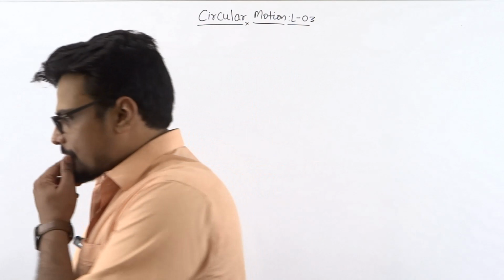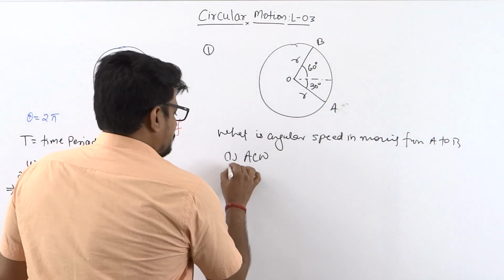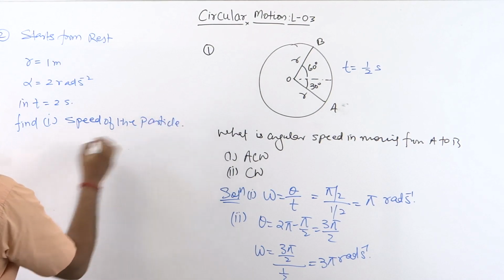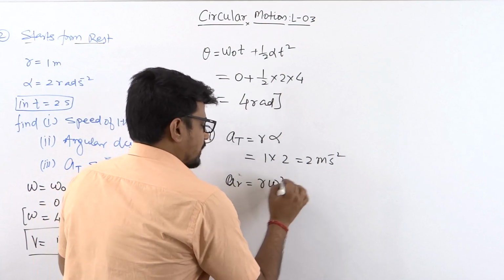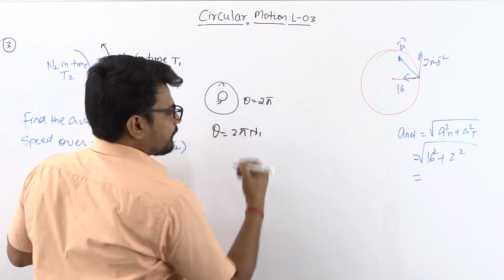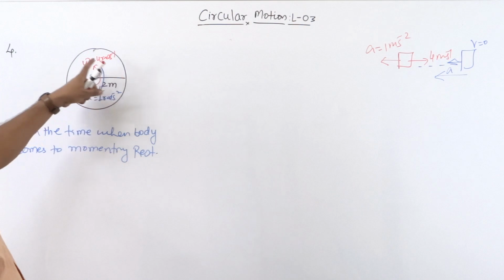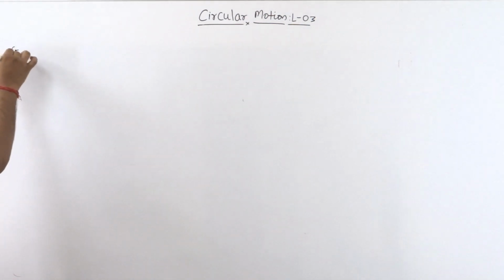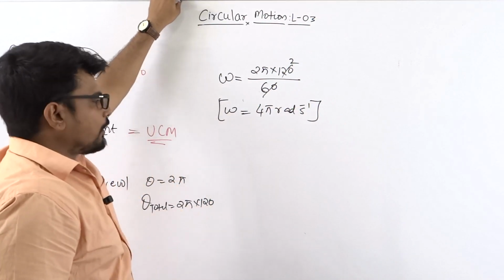Practice Problems on Circular Motion class 11: L-03 || Physics Safari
motion jeemains jee | Physics Safari

In this video, we'll be discussing problems that involves the concepts of tangential and centripetal acceleration. ,Angular velocity and angular displacement  We'll be focusing on how these concepts relate to circular motion.

If you're new to circular motion, or just want to brush up on your understanding, this video is for you! By the end, you'll be able to understand the concepts of tangential and centripetal acceleration, and how they relate to circular motion.

Will discuss some nice problems on this concept in the next video lesson
It's more  like introduction and hence it becomes very important to watch this till end.
Here are the link of previous videos,

Circular Motion,
Uniform Circular motion,
Tangential acceleration,
normal acceleration,
centripetal acceleration,
radial acceleration,
Curvilinear motion,
centripetal force,
mv square by r,
Trick Jee, neet,
How to find center of mass ,
How to find Center of Gravity Trick,
System of particle and center of mass,
discrete mass system,
continuous mass system,
Introduction to center of mass,
Physics safari,
Conservation of linear momentum
displacement of COM
Velocity of COM,
Acceleration of com,
retainment of com,
AK sir,
physics w
Rigid body dynamics,
Problems on COM

This channel is dedicated to help the students with NEET , Jee Mains and Advance Physics concepts and the problems.